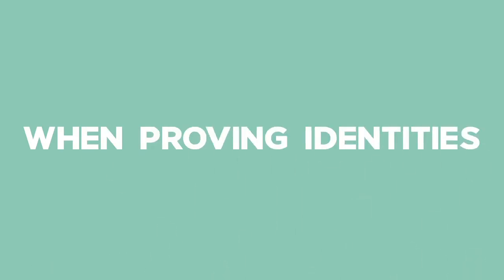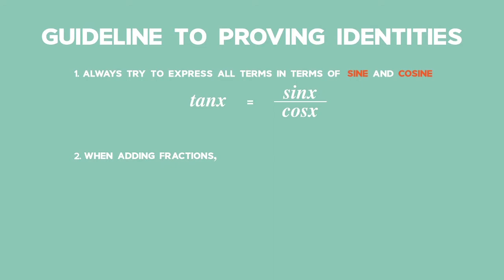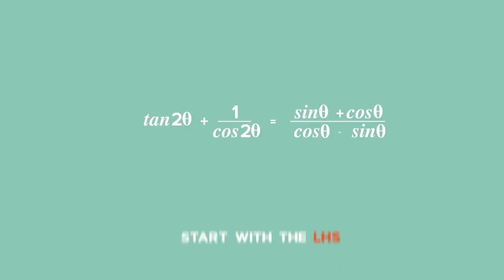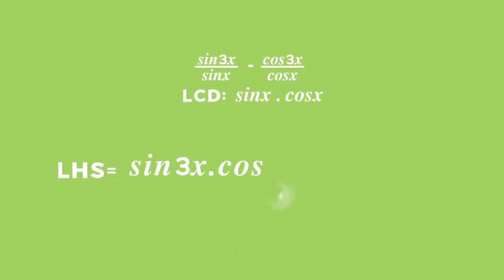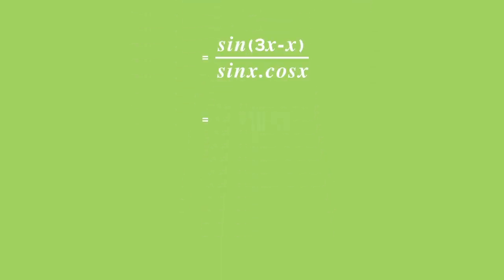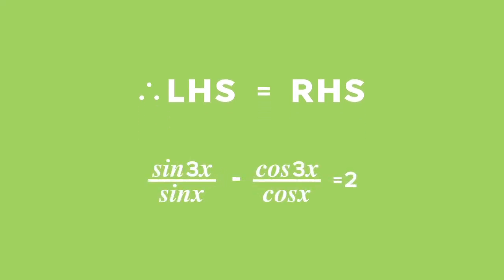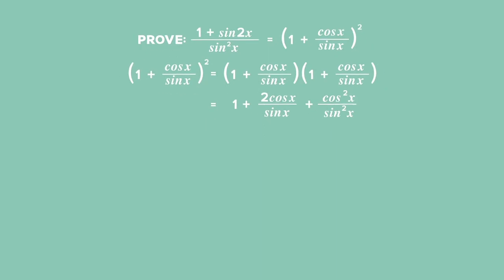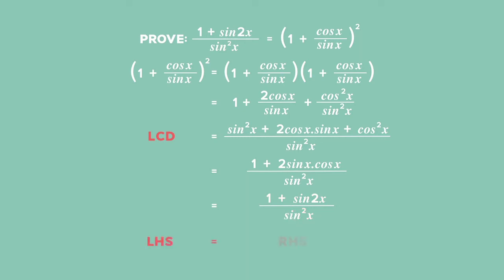Trigonometric Compound: Double Angles: Lesson: Double Angle Identities